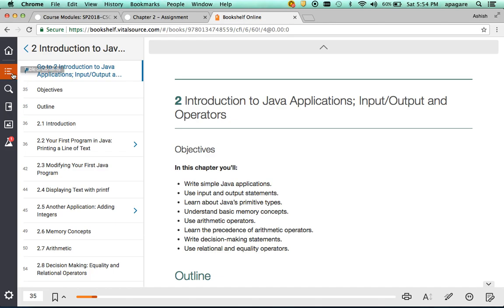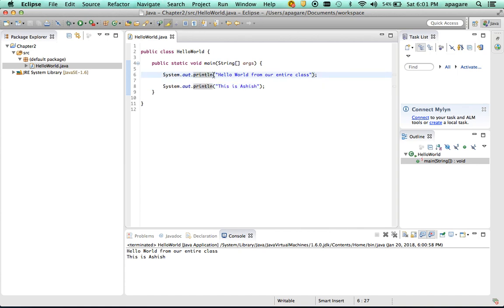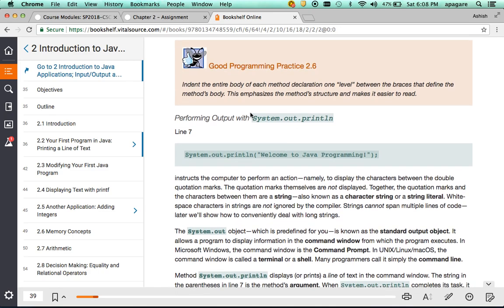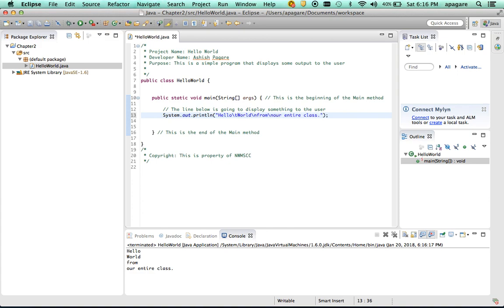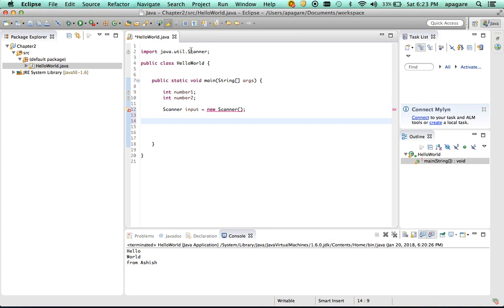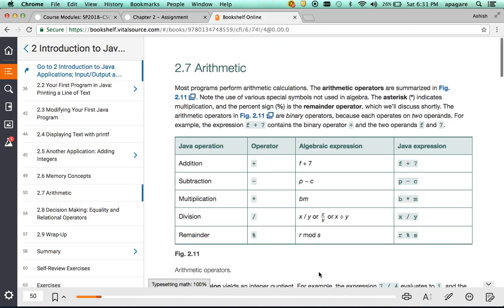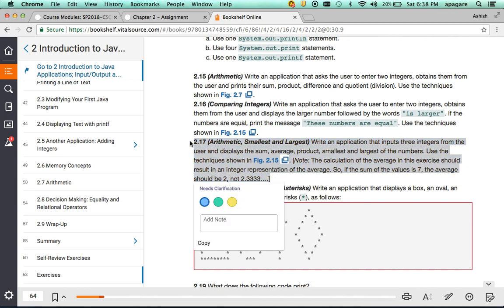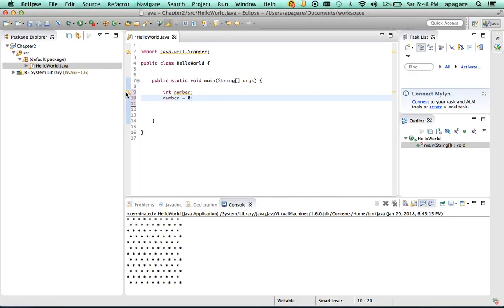Java I - Chapter 2 Video